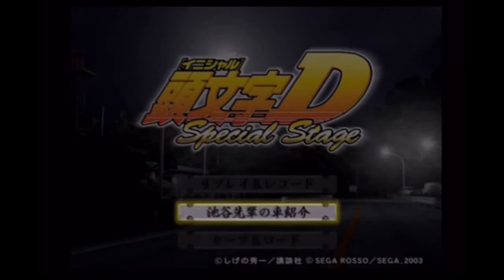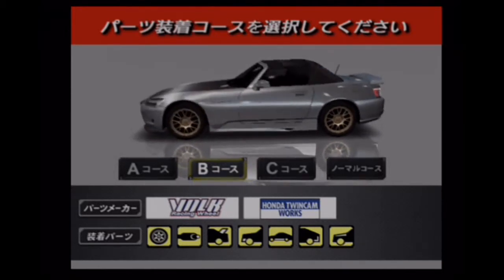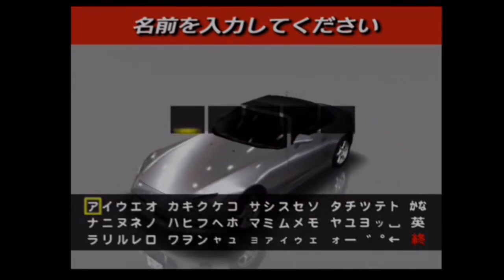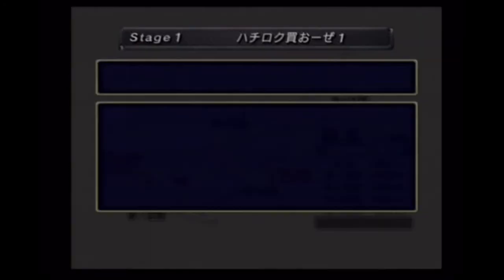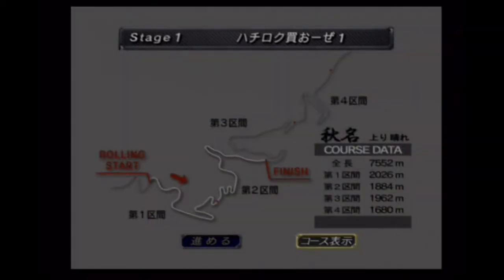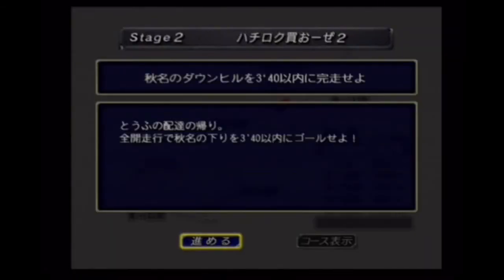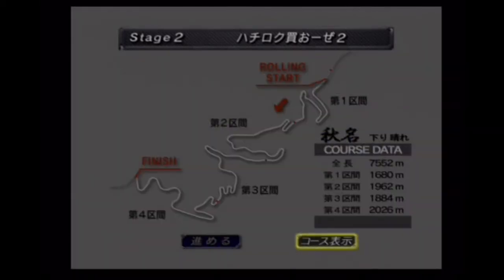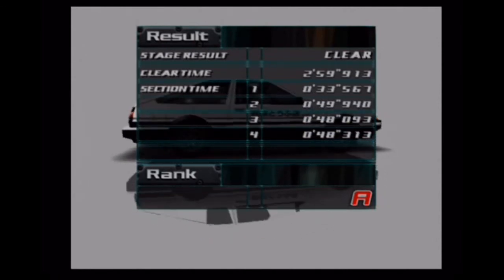Let's Play Initial D Special Stage - Part 1 (LONGPLAY)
Want to help support and make better content with me?

NOTE: This was all edited with Windows Movie Maker, unfortunately due to my crappy laptop's current standing. Planning to get another for better editing / Vegas support since this current's GPU is RIP.

Another Nostalgic gameplay from yours truly - featuring Initial D Special Stage - a PS2 Greatest Hits game from Japan. Originally a console port of the famous Initial D Arcade stage (ver. 2), Special stage has a lot delivering for the avid Shigeno-hachiroku-fanboy. We will tackle Story mode and be one with the ever oh so popular AE86 Trueno driven by Takumi Fujiwara. Missed this game? Watch it with the rest of the fans. New to this or havent heard of it? Brace yourselves for a great PS2 masterpiece that neither the PS3 nor 4 could deliver.